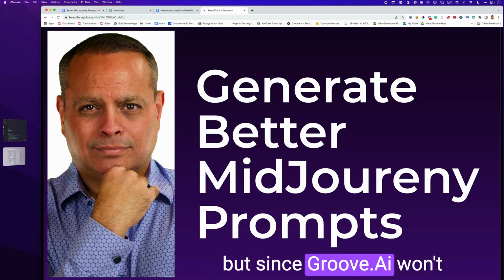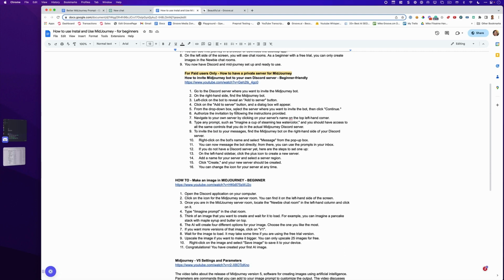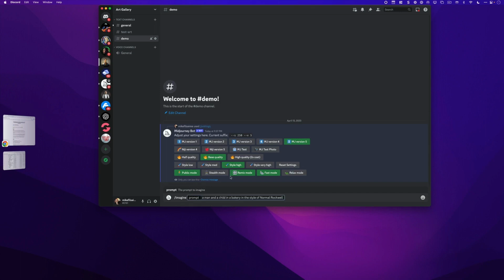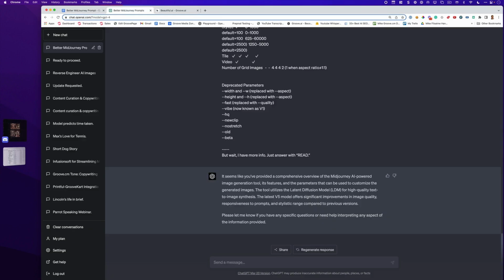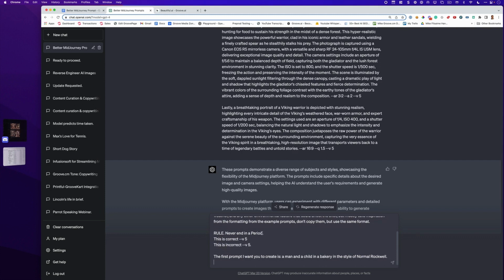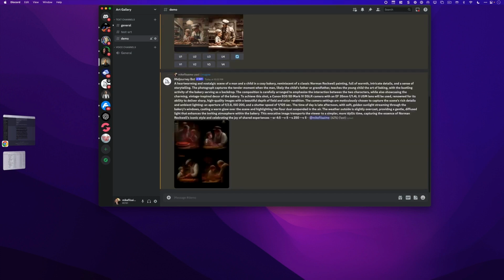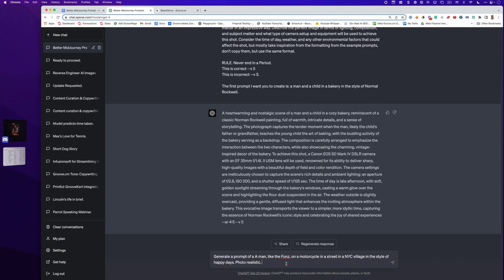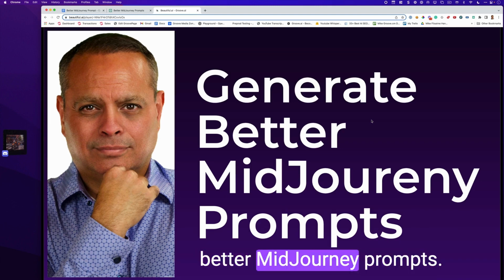Groove.AI... A Groove.AI Case Study 5 - How AI Can Help You Generate Better MidJourney Prompts!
What is Groove.AI And What Does It Do?

Marketing Automation Made Easy with Groove.ai... Say Goodbye to Tedious Marketing Tasks. Automate your Marketing with the Power of AI and  Skyrocket your Results!

Groove.ai is an AI-powered SaaS platform designed to automate marketing, copywriting, and website design tasks. It helps businesses save time and increase their conversion rates through advanced AI algorithms and machine learning technology.

Who is Groove.ai for?

Groove.ai is for marketers, bloggers, content creators, and agencies who want to streamline their marketing and sales processes.

How does Groove.ai differ from other marketing platforms?

Groove.ai is unique in that it will offer an AI-powered chatbot like ChatGPT to assist with marketing and copywriting tasks, in addition to automating the website design process. It also will include a feature that allows users to "upload the conscious of their business" to streamline the marketing process even further.

AI is better and faster, so you can say goodbye to writer's block and hello to world-class copy that sells! Groove.ai's copywriting AI uses deep learning to create engaging, high-converting copy in seconds.

Blogs, Articles, Emails, Press Releases, Website Copy, Funnel Copy, Landing page and Webinar Registration pages, Social Media, Advertising, Video Scripts, Freemiums, Reports, Mind Maps, Outlines, Process Maps, Worksheets, Workbooks, and even Books.

Build your brand's online presence in minutes with Groove.ai's intuitive drag-and-drop website. It will build all the pages, copy, images, and title tags, and optimize them for S.E.O.

…then, you can even export the pages to GroovePages and Webflow. Say goodbye to the need for a web development, design experience, or copywriter!

Let Groove.ai integration with ChatGPT help you to create tasks on the go for any project you are working on.

Build your landing pages and funnels in minutes with Groove.ai's intuitive drag-and-drop funnel builder. It will build all the pages, copy and images, title tags, and optimize them for S.E.O. then, you can even export the pages to GroovePages and Webflow. Say goodbye to the need for web development, design experience, or even a copywriter! When you’re done, export them to GroovePages in Groove.cm to edit, publish and save.

With our chrome extension, you can extend Groove.ai anywhere you can type. Simply use the Magic Prompt of ##// and enter your wish. When you hit enter, Groove.ai will start writing whatever you requested.
This can be used to write copy anywhere, for Subject Lines, inside any marketing emails, or Gmail, or to write a blog with GrooveBlog or Wrodpress, product descriptions, website and funnel copy, bullets, and so much more.

It’s literally Groove.ai on the go!

By “uploading the conscious of your business, idea, topic, or project," you can give Groove.ai a comprehensive understanding of your company, brand, and goals. You can fill out our intake form or just write about your needs, paste text, give a website URL to research, an RSS feed, a youtube URL, an audio file, and more. This information will then be used to tailor the outputs to your specific needs to use over and over.= for unlimited compositions.

Groove.ai will do this for you. You will have a drop-down to choose “pre-seasoned” and “Par-baked” prompts in the background for things like style and tone of voice.  We can choose from SEO, direct response, profession, etc. Some will focus on conversion and SEO, while others will be educational. This is what will separate us from the boring and formal ChatGPT.

Product Details:

Groove.AI Backer Program - $897 One-Time.
✅ Get lifetime access to the groundbreaking AI platform that's changing the game for digital marketers and content creators.
✅ Enjoy unlimited use of the platform's powerful suite of tools, including website and funnel building, chatbots, copywriting, and more.
✅ Say goodbye to expensive monthly subscriptions and hello to a one-time payment that secures your access for life.
✅ Save time and money with Groove.ai's smart automation and lightning-fast processes.
✅ Build a brand website and marketing funnels in minutes, not hours or days.
✅ Use Groove.ai's chatbot feature to engage with your audience and turn leads into customers.
✅ Create compelling copy and content with ease, using the platform's advanced AI technology.
✅ Receive exclusive access to new features and updates, as well as dedicated customer support.
✅ Stay ahead of the competition with cutting-edge AI tools and features that keep you on the cutting edge.
✅ Join a community of like-minded entrepreneurs and digital marketers who are changing the game with Groove.ai.